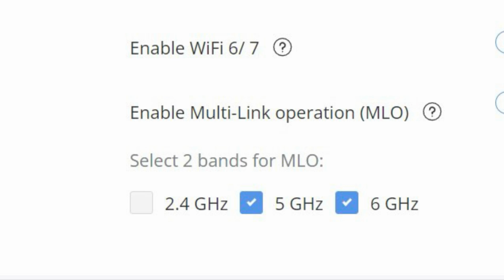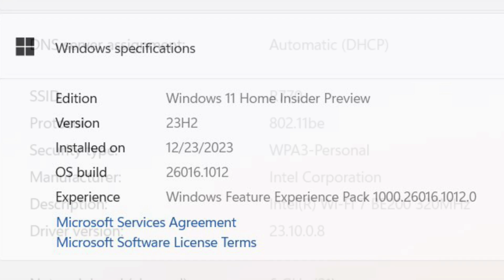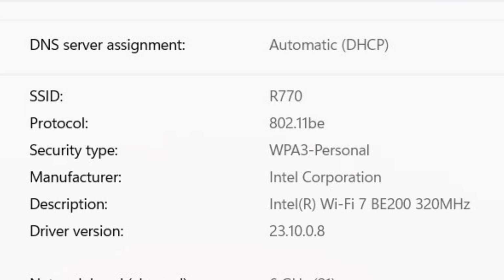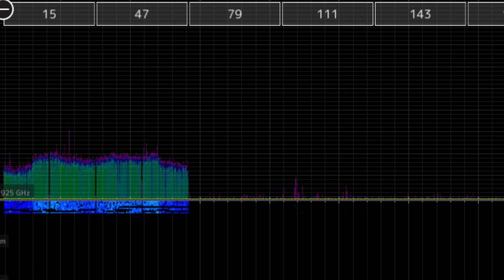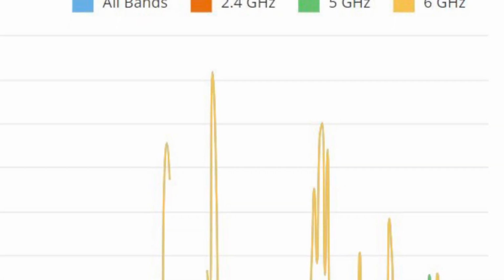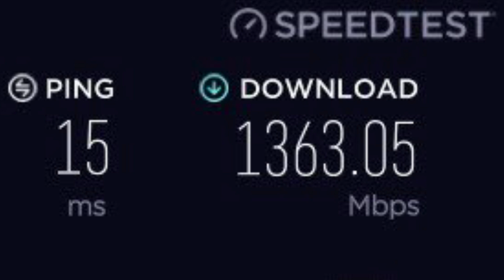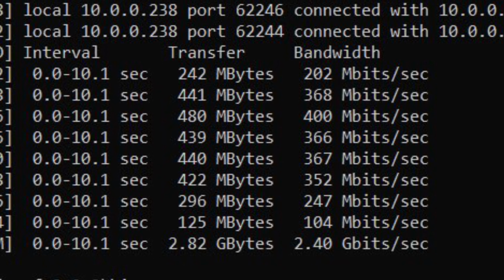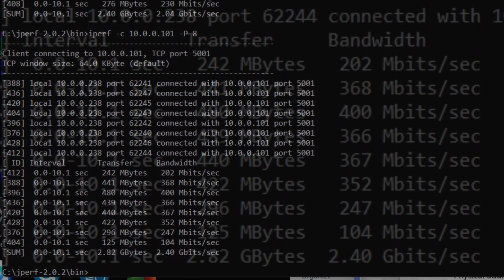Ruckus R770 Wi-Fi 7 802.11be Access Point Review 320Mhz and Multi-Link Operation (MLO) Tested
Note: The R770 has One 100M/1/2.5/5/10G Ethernet (PoE) port and one 10M/
100M/1G Ethernet port